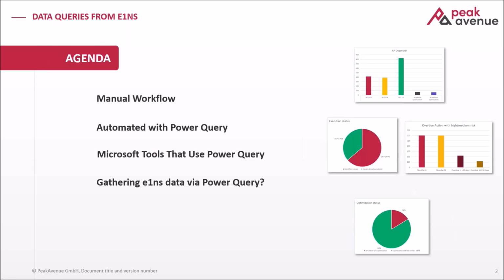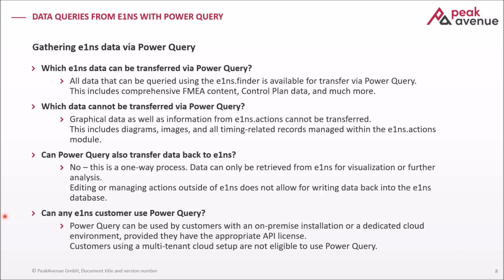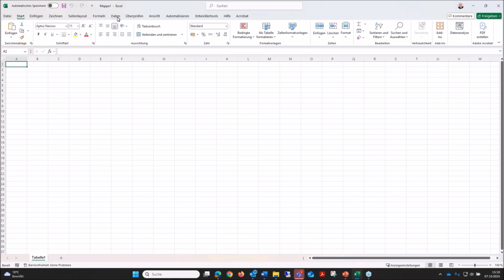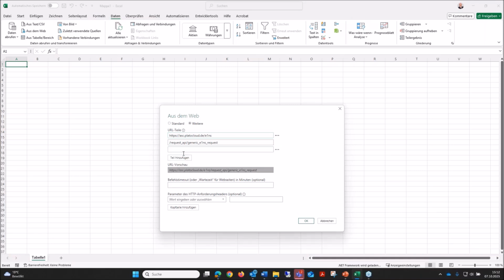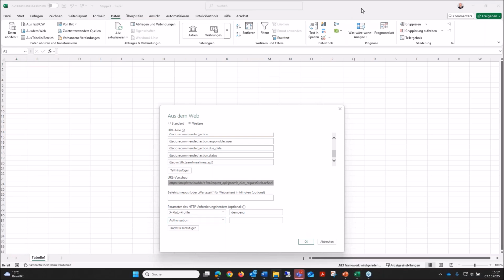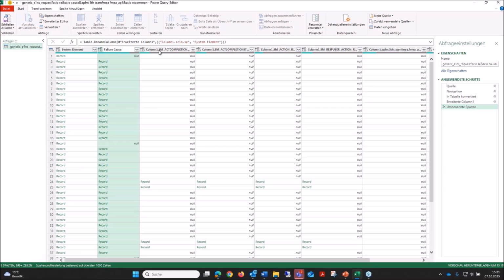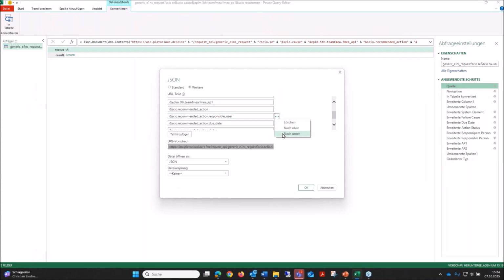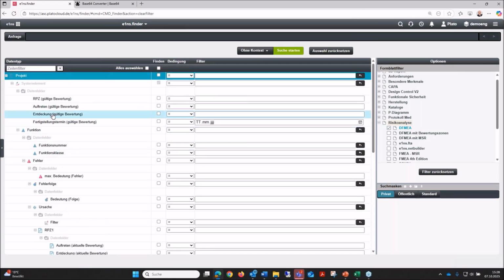e1ns Data Queries – Unlock the Potential of Your Data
Discover how to unlock the full potential of your data using Power Query and the e1ns API—without time-consuming manual exports. In this hands-on webinar, we’ll guide you step by step on how to automatically generate reports from e1ns.finder and visualize them clearly in Excel or Power BI.

What you will learn in the webinar:

- Automated Data Queries: Save time and effort by eliminating manual data exports from e1ns.finder.
- Seamless Microsoft Integration: Learn how Power Query and the e1ns API streamline your reporting processes and keep your reports up to date.
- Practical Implementation: See live how to create meaningful reports and visualize them in Excel or Power BI—without extra manual work.

This webinar is designed for e1ns customers who want to use their data efficiently and automate reporting processes. Please note: Customers using Single Sign-On or working in the Multi-Tenant Cloud are not part of the target audience.